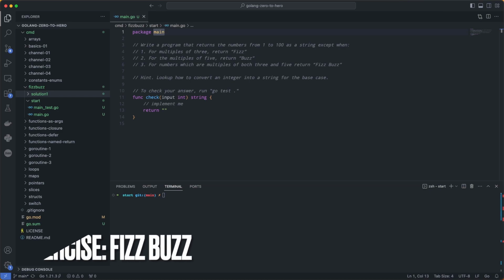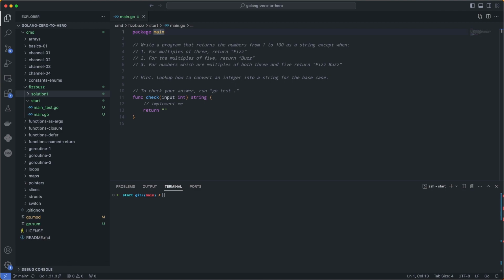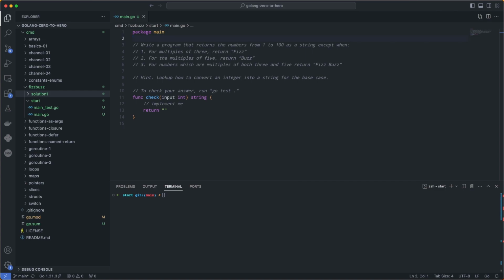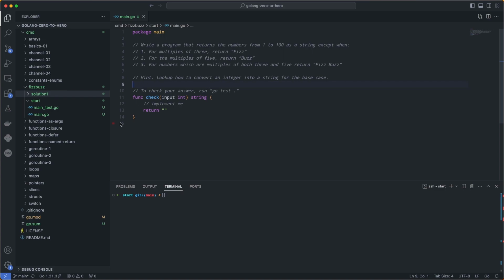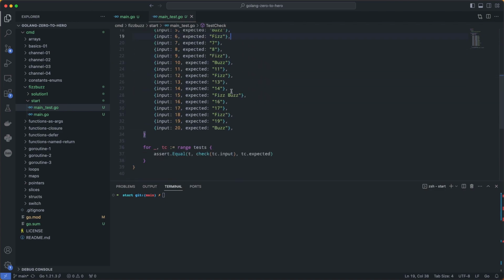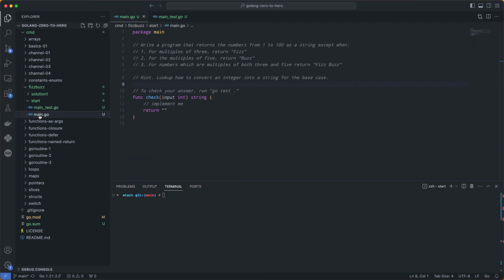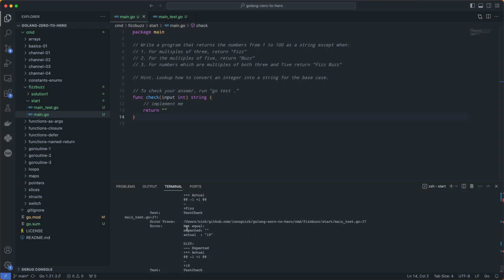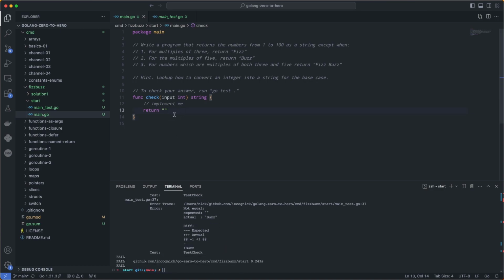Master The FizzBuzz Interview Challenge in 5 Minutes!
Learn about the Fizz Buzz coding challenge. Check out the follow up video for the solution.